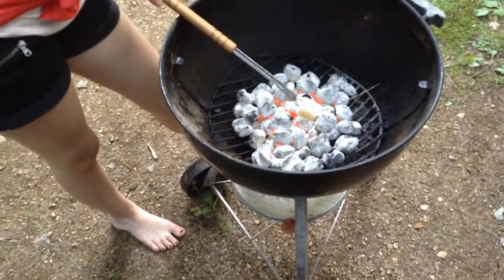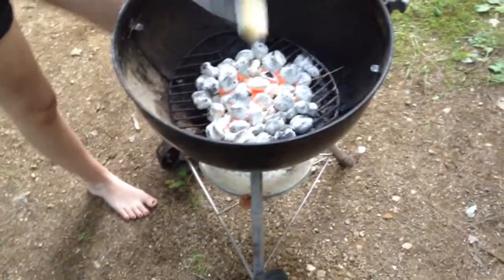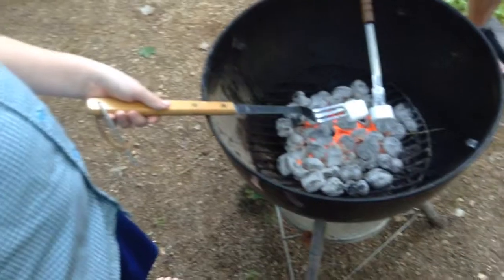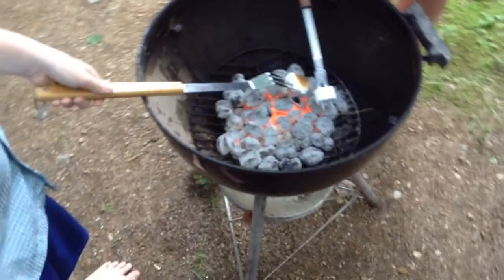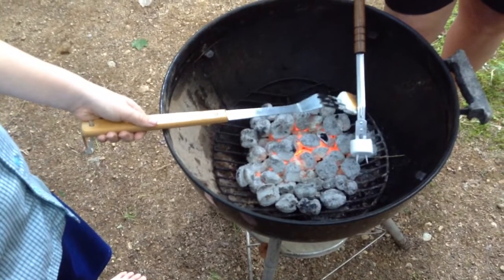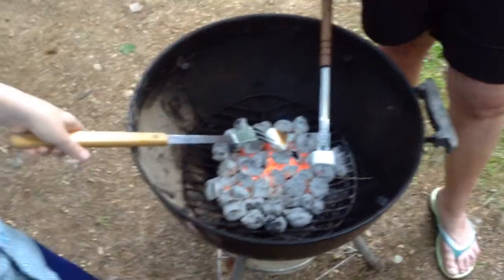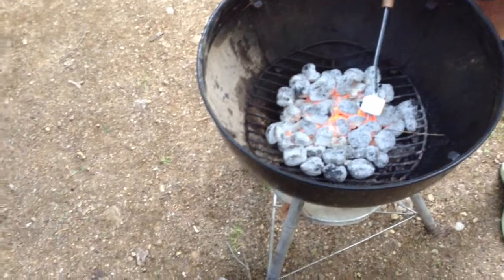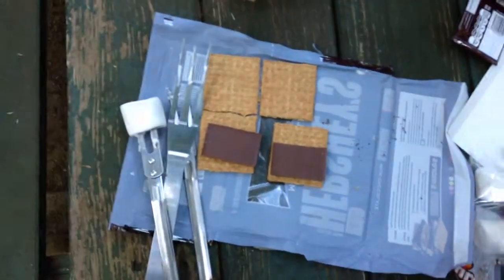Toasting Marshmallows for S'Mores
We were at camp, toasting marshmallows over hot charcoal.  Family members gave me a couple good tips on how to cook it.  The plan was to put the gooey half-melted marshmallow into a graham cracker sandwich with a piece of chocolate, to make a S'more.  But, this time I just ate the marshmallow.